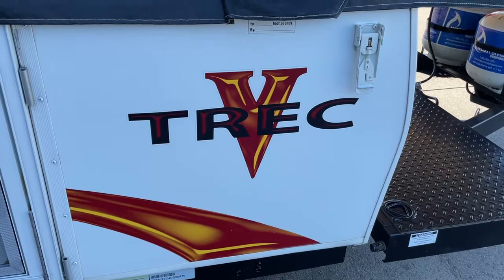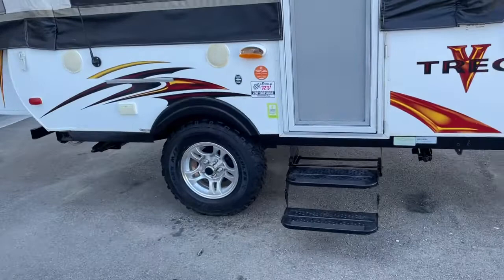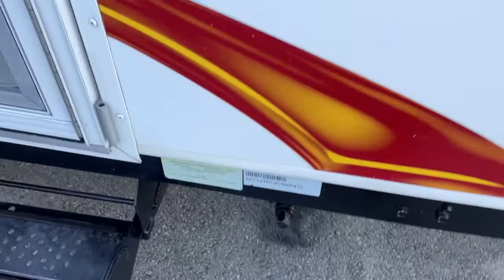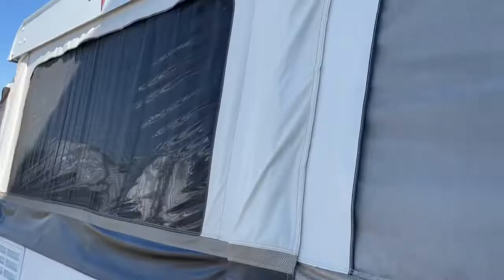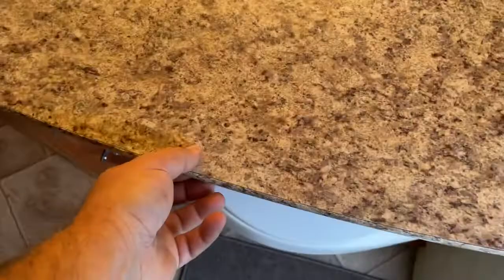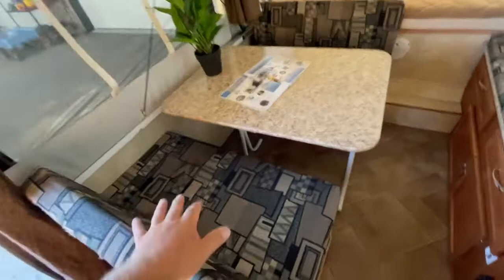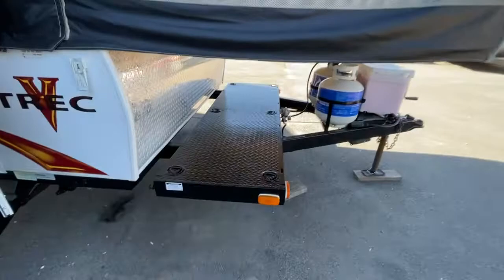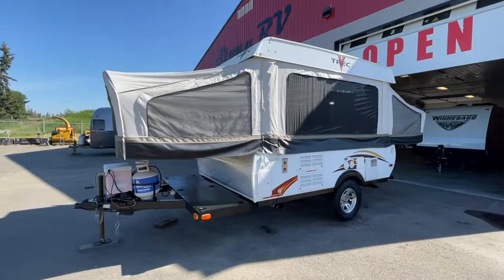2012 Forest River V Trec 2107